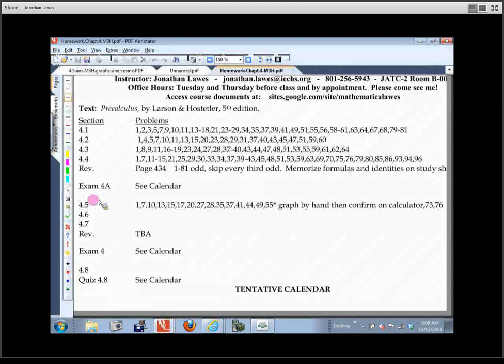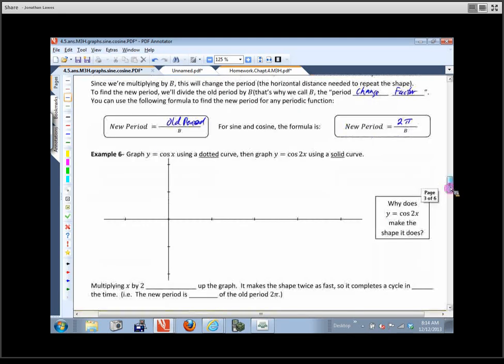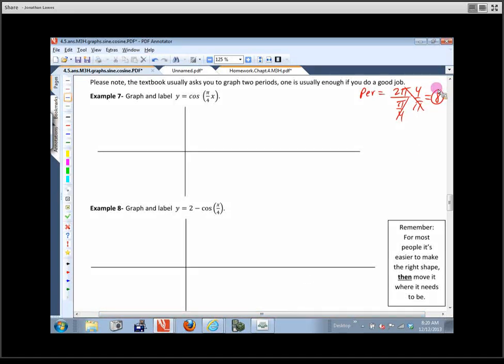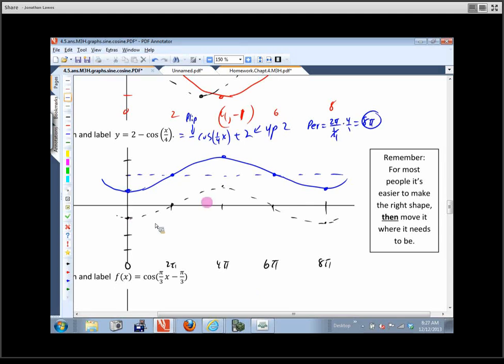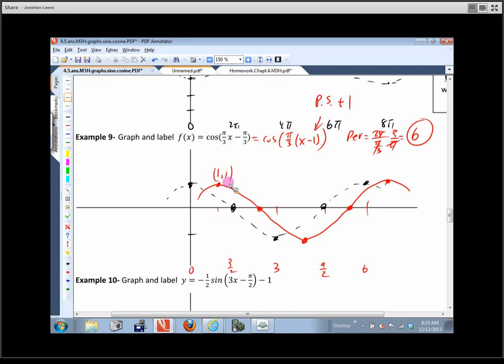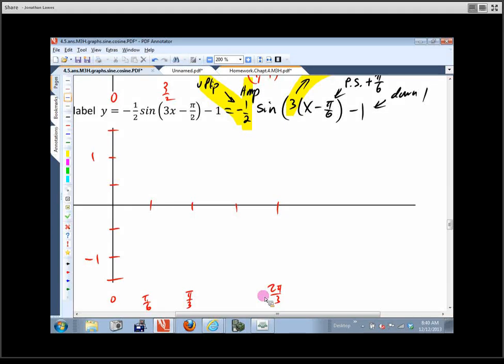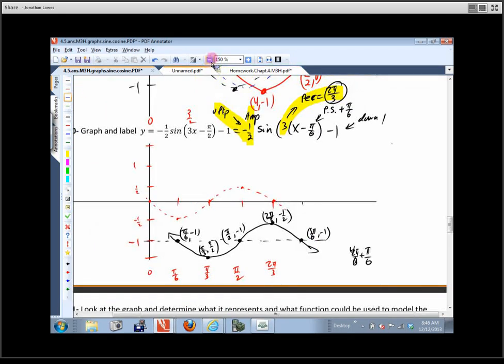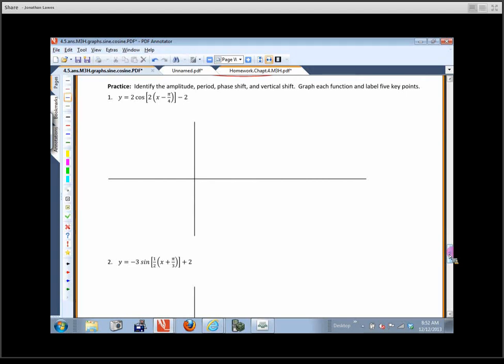4.5 Math 3 H - Graphs of Sine and Cosine Part 2